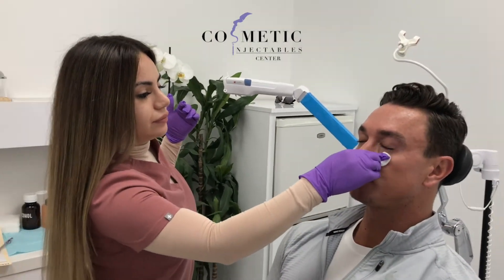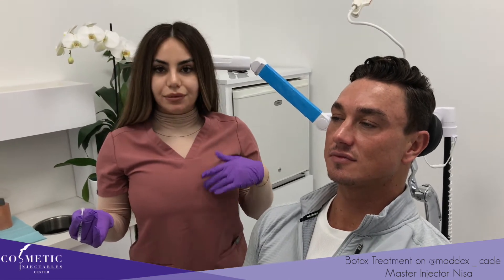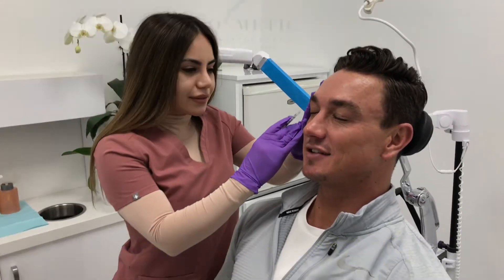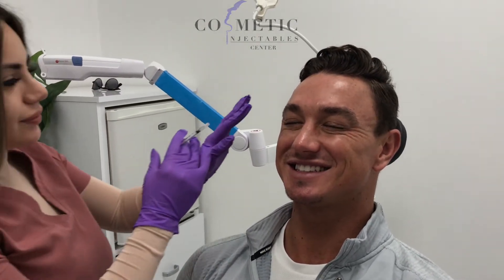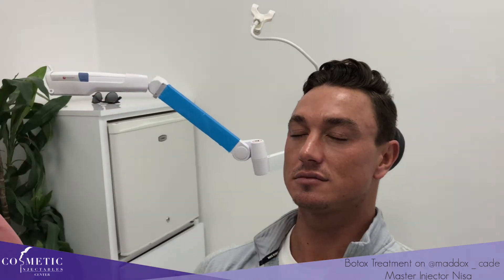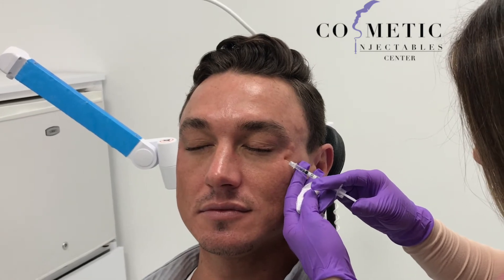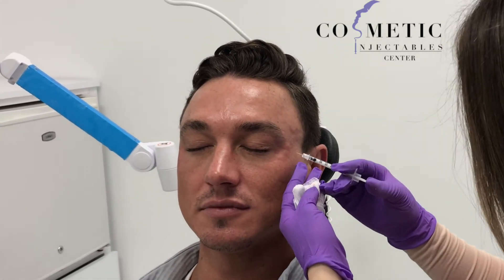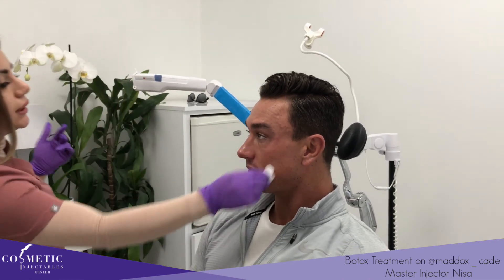Receives Botox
@ maddoxcade receives Botox at Cosmetic Injectables Center, Sherman Oaks.

To learn more about Botox and our other treatments visit cosmeticinjectables.com

Founded by Dr Sherly Soleiman in 2007,Cosmetic Injectables Center is an Award Winning Medical Aesthetics Practice specializing in cosmetic injectables with natural results. Our highly skilled Master Injectors have earned a place in the top 1% of Botox and Juvederm providers in the USA.

Cosmetic Injectables Center
14460 Ventura Blvd
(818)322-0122